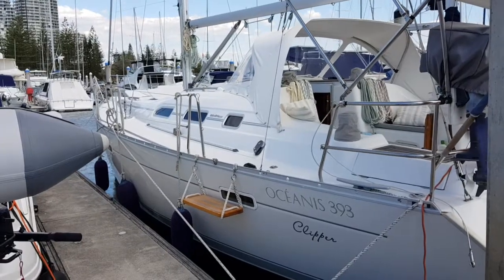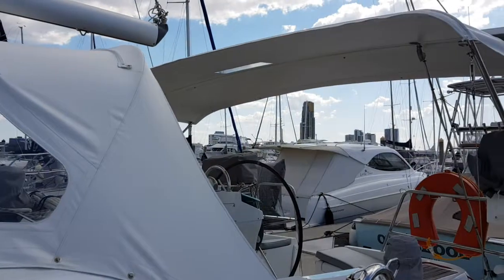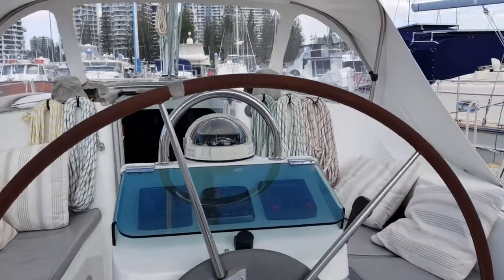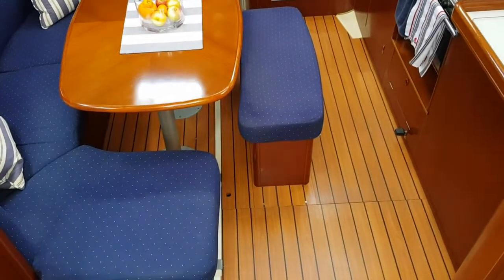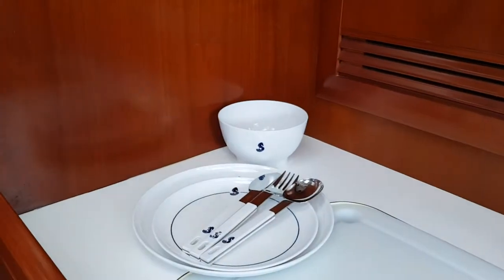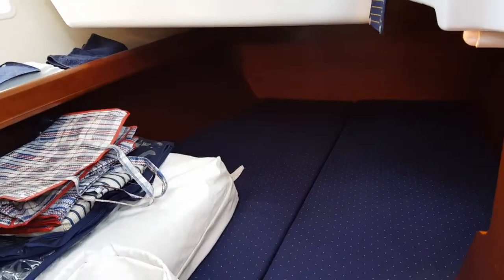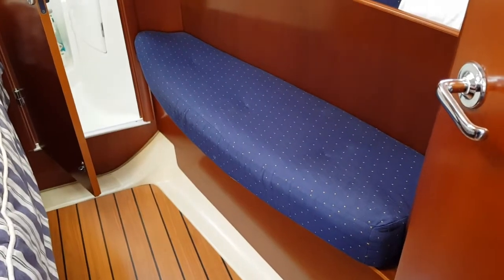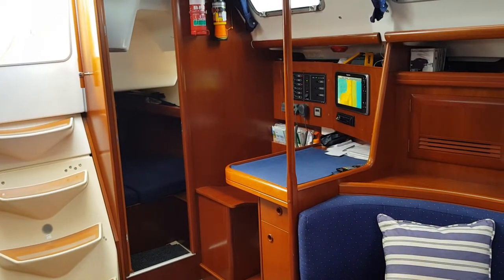BENETEAU OCEANIS 393 CLIPPER FOR SALE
EXCEPTIONAL BENETEAU 393 CLIPPER FOR SALE QUEENSLAND